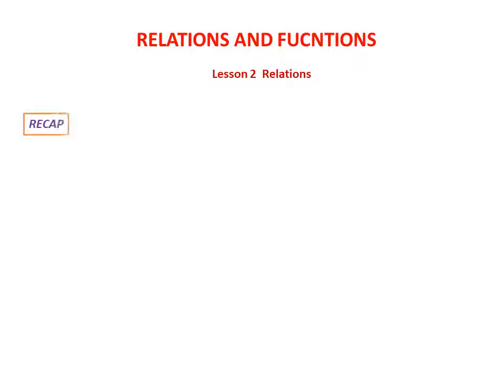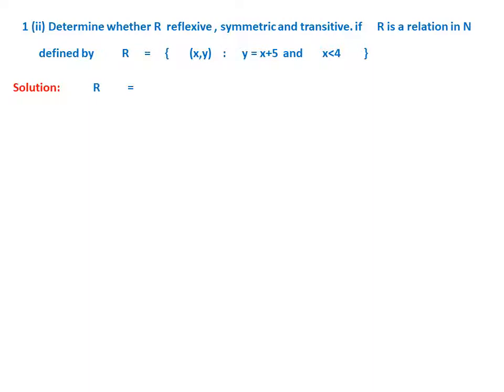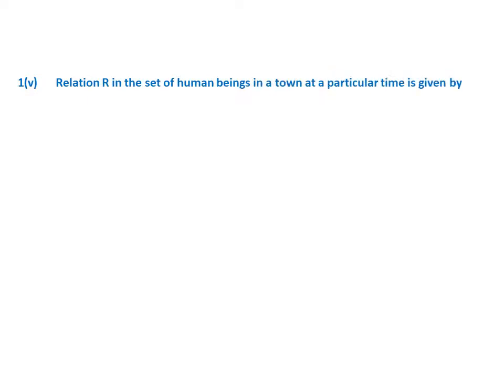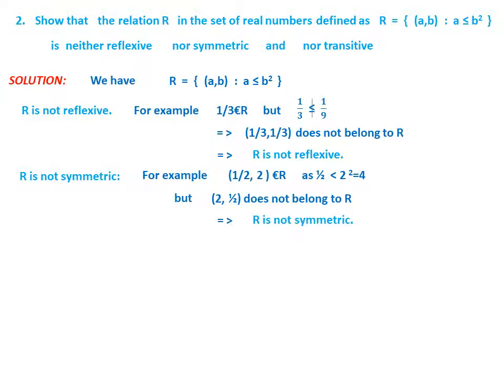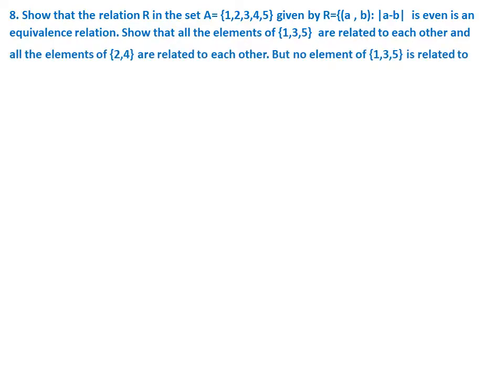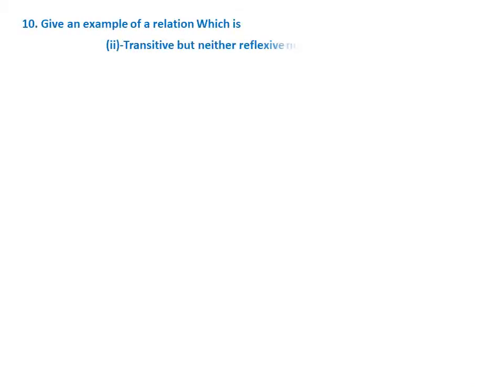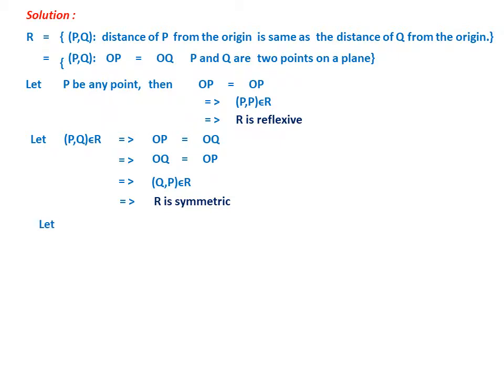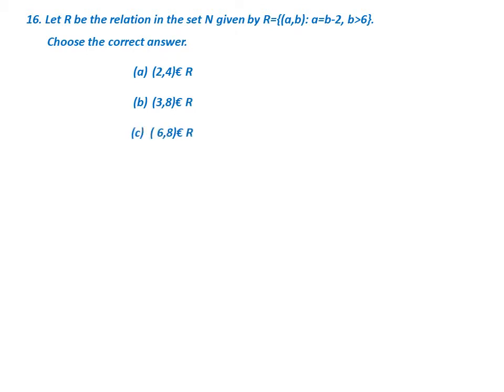CBSE 12 Class Chapter 1 Relations and Functions Lesson 2